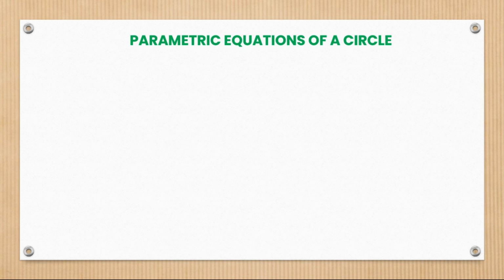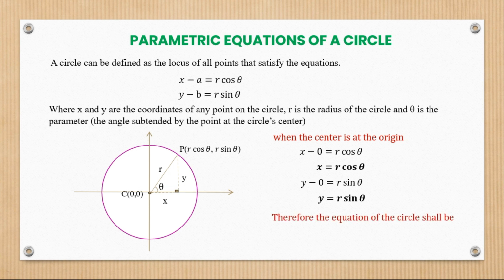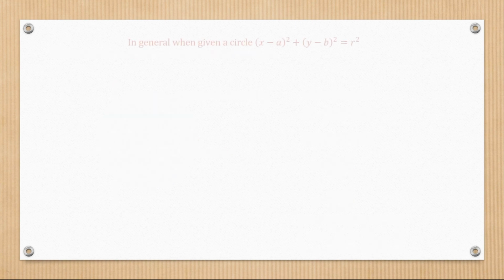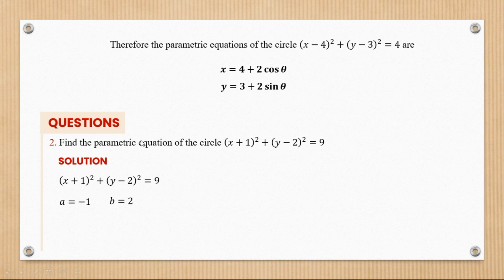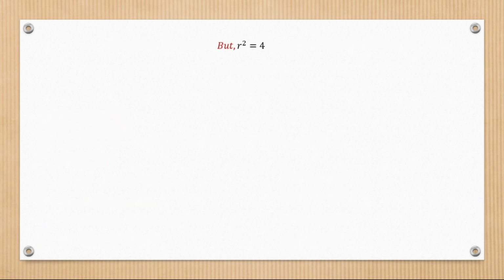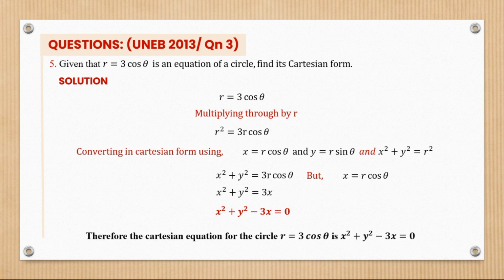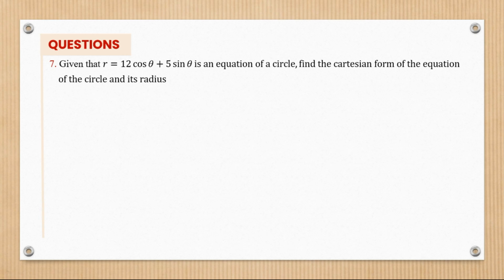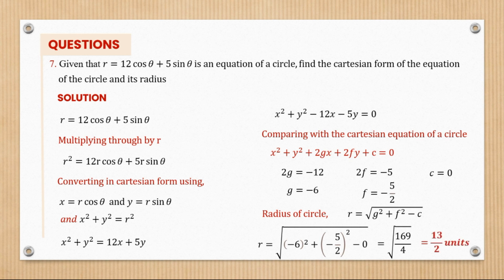002. PARAMETRIC EQUATIONS OF A CIRCLE | A LEVEL PURE MATHS | FOR SENIOR FIVE AND SENIOR SIX (UNEB)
In this video, I take you through an introduction to the topic of parametric equations of a circle.  Its easy. Watch and learm.